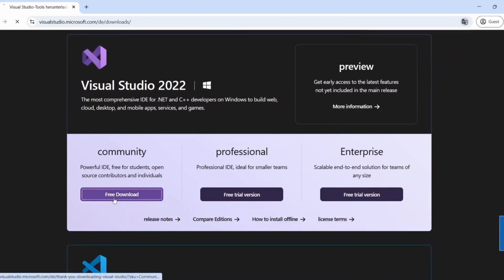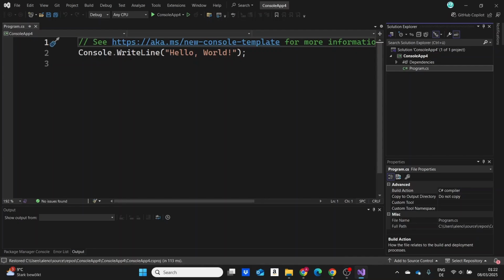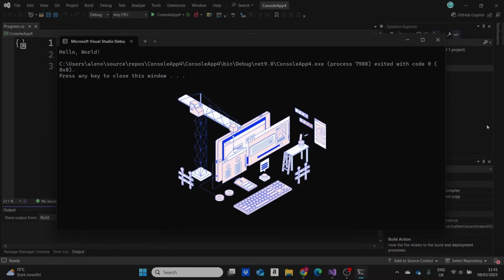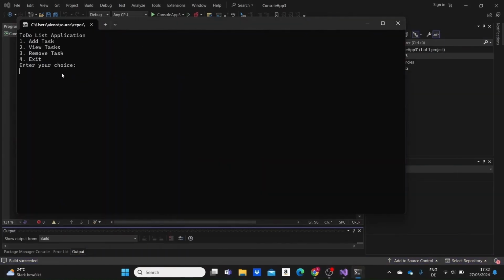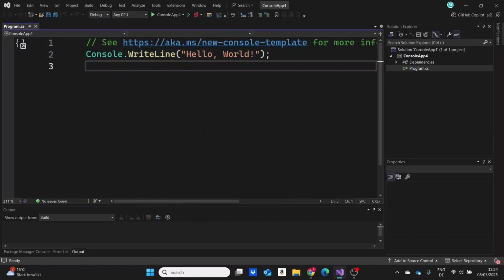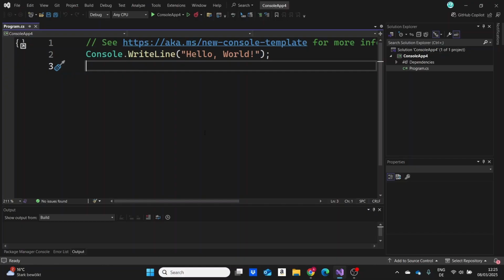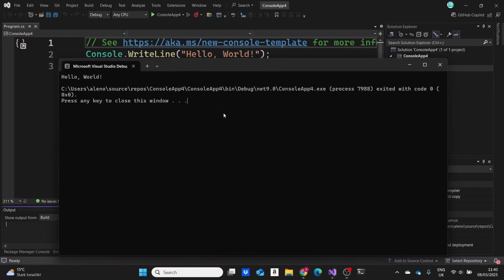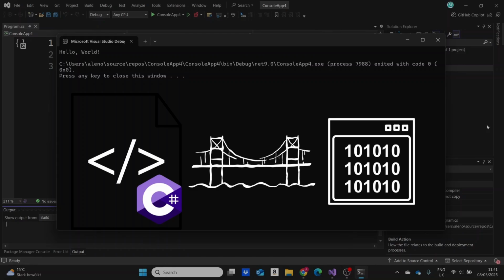If I Started Learning C# in 2025, Here’s EXACTLY What I’d Do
Learn how to get started with C# programming from scratch as a beginner with a simple step-by-step approach! 📙Master C# with Just One Book

⏱️ Timestamps:

00:00 Overview
00:22 Step #1
01:33 Step #2
02:56 Step #3
04:20 Step #4
05:10 Step #5